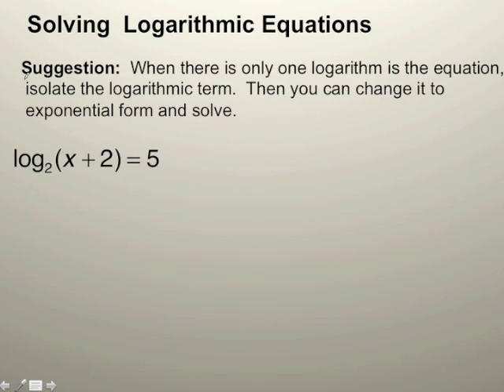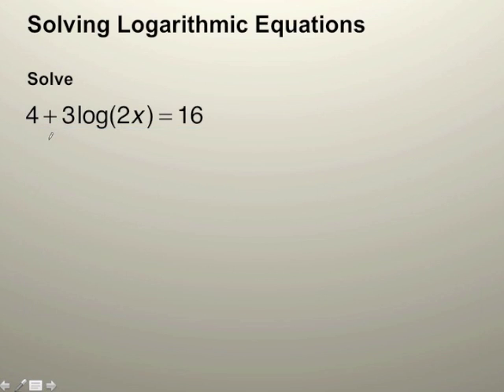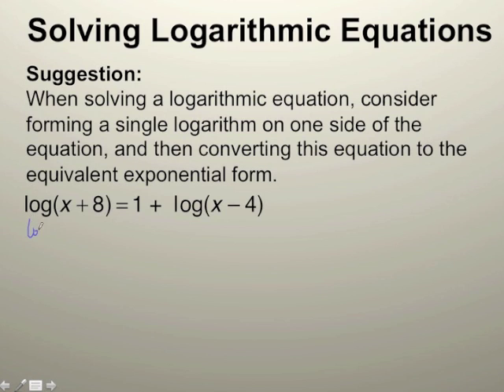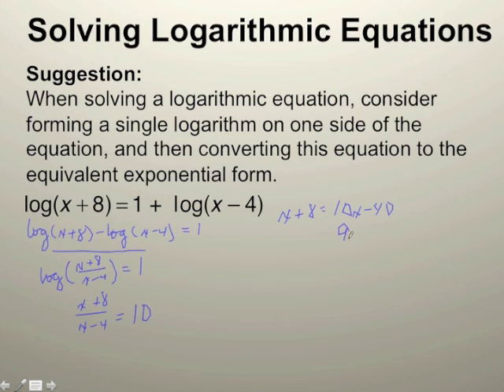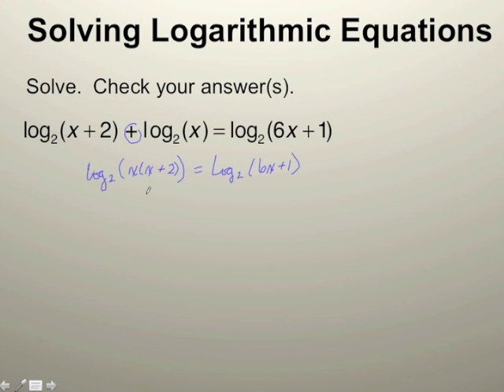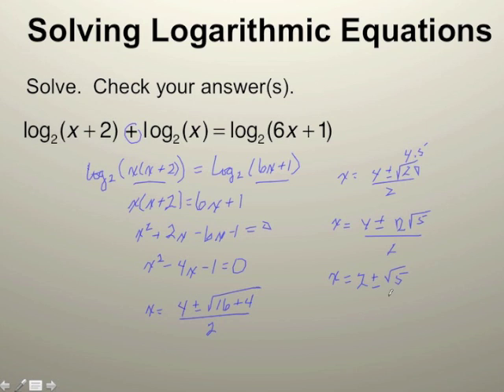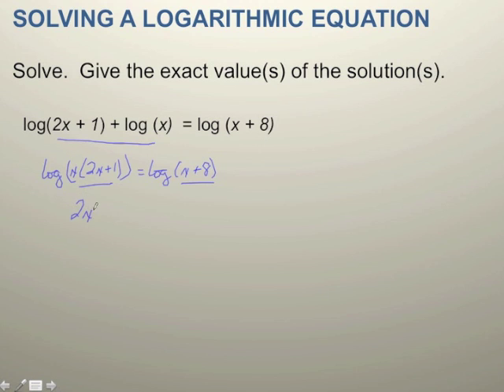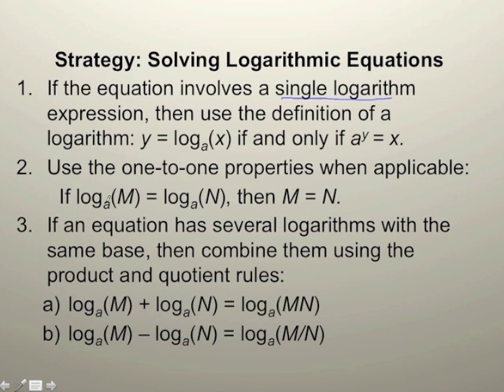MH 4 4 Part 1